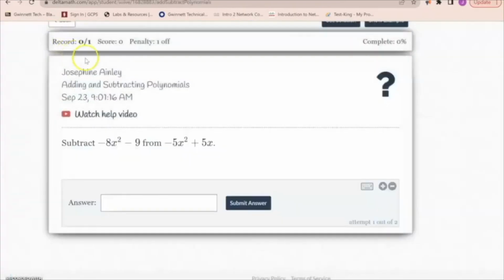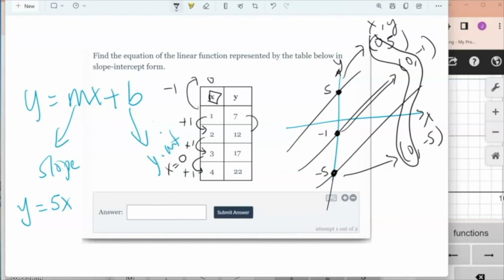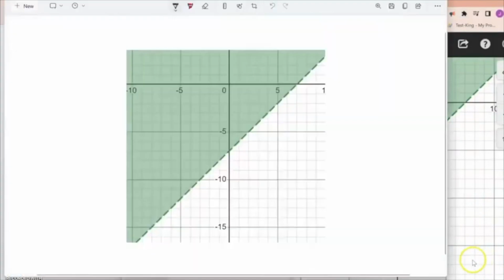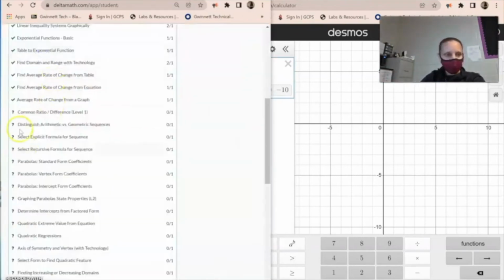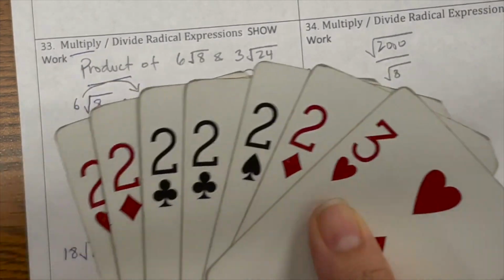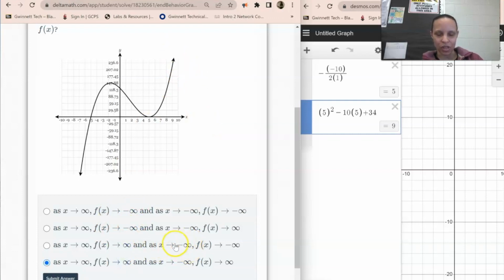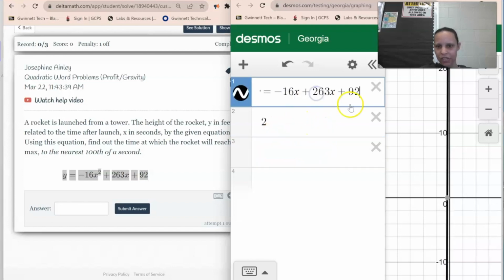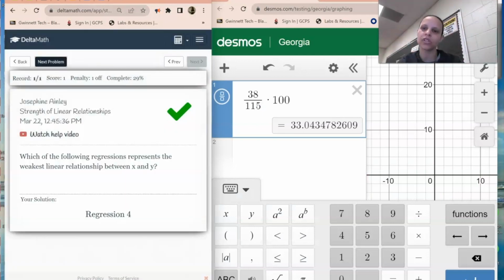Algebra 1 Unit 5 Study Guide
00:00     1. Adding and Subtracting Polynomials
5:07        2. Linear Equations w/Distribution
2:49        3. Three Step Equations
8:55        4. Linear Inequality and Number Line L2
14:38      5. Determine if graph is a Function
13:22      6. Determine if Set of Points is a Function
17:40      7. Writing Equations to Lines
23:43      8.Writing Equations given Linear Situation
27:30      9.Table to Linear Equation level 2
33:18    10.Graphing Ax + By = C from Intercepts
35:26    11. Graphing Lines from Equations
39:29    12. Evaluate Functions from a Graph
40:48    13. Graphing Linear Inequalities
42:30    14. Identifying Quad / Linear System Solutions
43:53    15. Substitution Level 3
45:42    16. Elimination Level 3
47:45    17. Solve Linear System Graphically Lev. 2
53:47    18. Write System of Equations from Context
57:55    19. Linear Inequality Systems Graphically
1:02:39   20. Exponential Functions – Basic
1:08:14    21. Half Life and Doubling Time
1:14:05    22. Compounding - Solve for Future Value
1:17:38    23. Compounding - Solve for Principal.
1:05:46    24. Table to Exponential Function
1:40:16    25. Plot Points & Graph Exponential Function No Table Given
1:22:02    26. Find Average Rate of Change from Table
1:23:26   27. Find Average Rate of Change from Equation
1:24:58    28. Find Domain and Range with Technology
1:29:22    29. Average Rate of Change from a Graph
1:32:25    30. Distinguish Arithmetic vs. Geometric Sequences
1:33:31    31. Select Explicit Formula for Sequence
1:36:26    32. Select Recursive Formula for Sequence
1:48:15    33. Adding / Subtracting Radical Expressions
1:57:16    34. Multiply / Divide Radical Expressions
2:05:52   35. Sum and Product of Rational and Irrational Numbers
2:14:36    36. Axis of Symmetry and Vertex (with Formula)
2:17:24    37. Select Form to Find Quadratic Feature
2:29:22           End Behavior Graphically
2:32:11           Transform Functions mixed
2:41:02           Graphing Parabolas level 1
2:45:16    38. Difference of Perfect Squares Level 1
2:46:59    39. Factor Trinomials a greater than 1 Level 3 by hand
2:52:59    40. Find Complete the Square Constant  and complete the square
2:56:12    41. Solve by Trinomial Factor a greater than 1 using desmos
2:58:23    42. Quadratic Word Problems
3:00:57    43. Quadratic Word Problems Profit/Gravity
3:03:39    44. Consecutive Integer Problems - Quadratic
3:05:41    45. Interpret Mixed Representations
3:08:17    46. Create Box Plot
3:10:26    47. Create Histograms
3:12:39    48. Center and Spread Visually
3:15:10    49. Interpret Two-Way Tables
3:19:15    50. Percent Two-Way Tables
3:22:26    51. Association/Correlation Scatter Plot
3:24:38    52. Draw Line of Best Fit
3:25:08    53. Correlation Coefficient
3:27:38    54. Strength of Linear Relationships